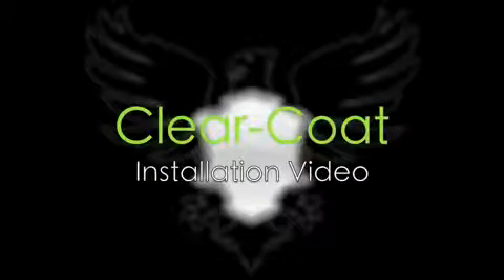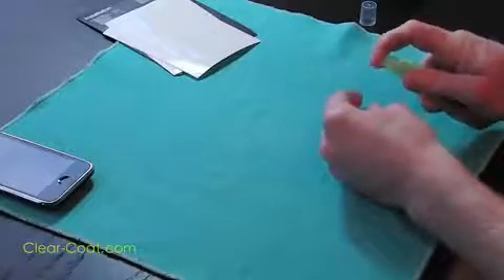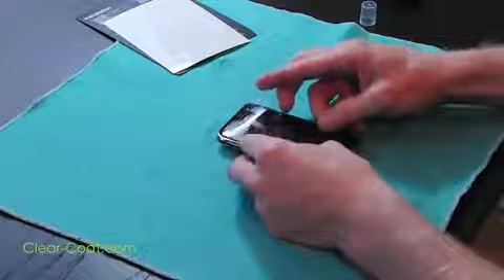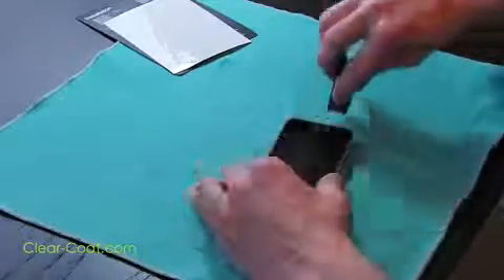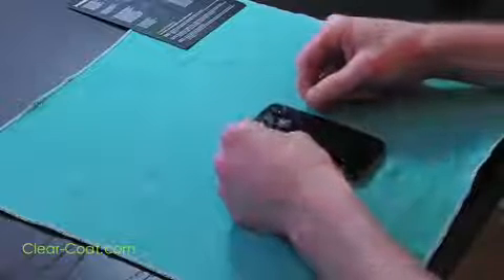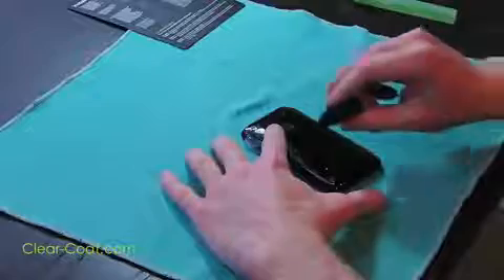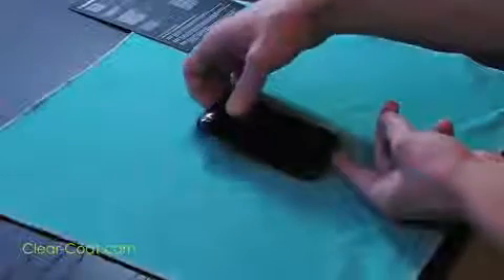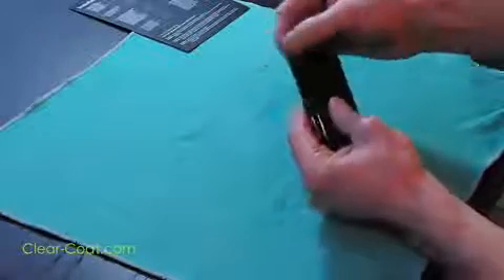Clear Coat Scratch Protection Installation Instructions iPhone 3G